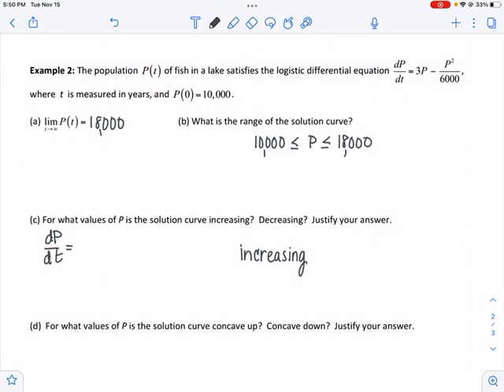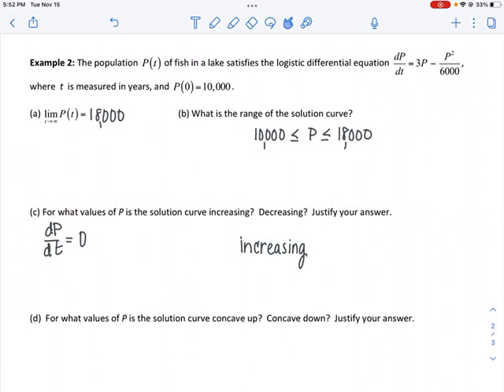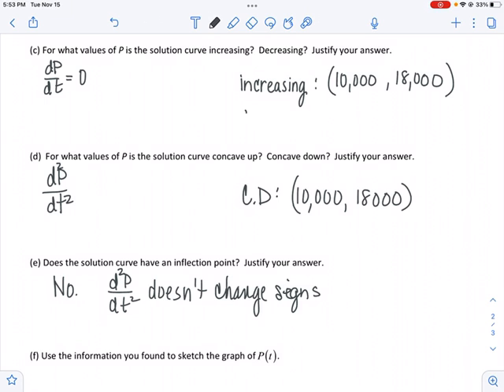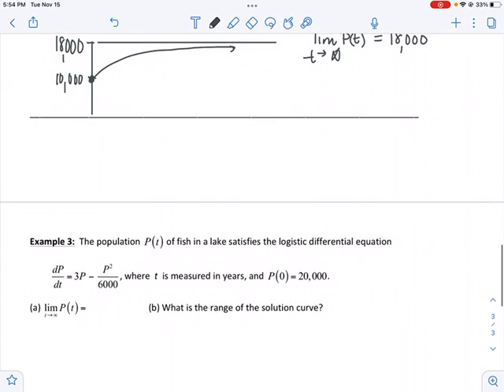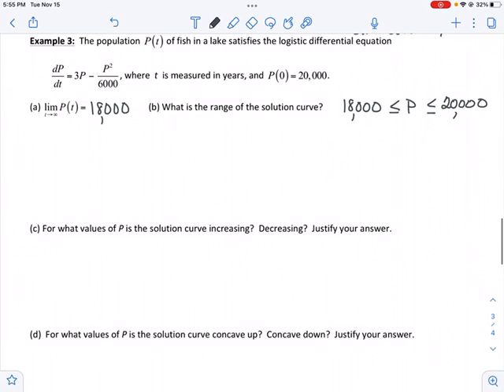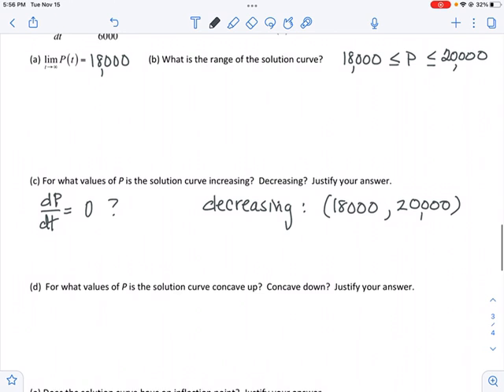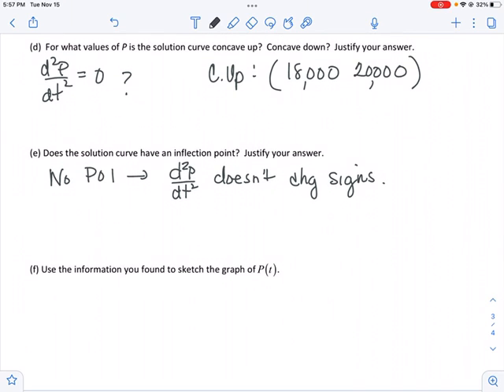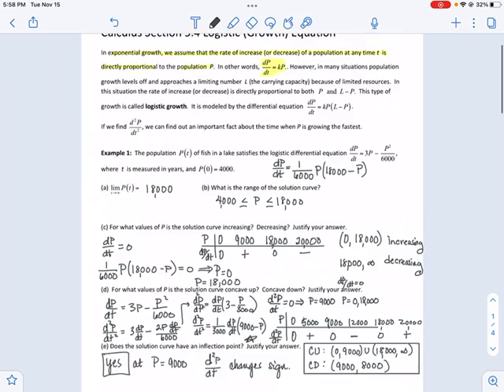5.4_BC_Logistics Growth Equations